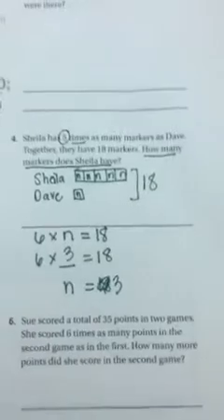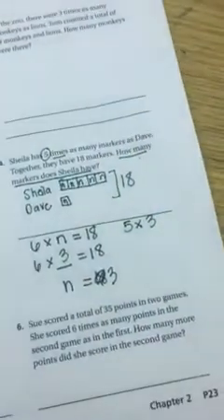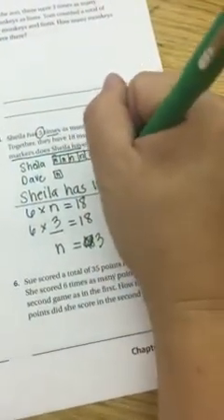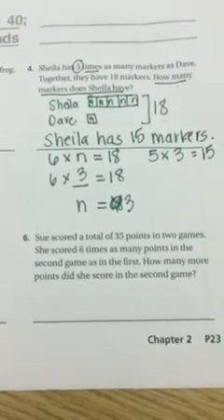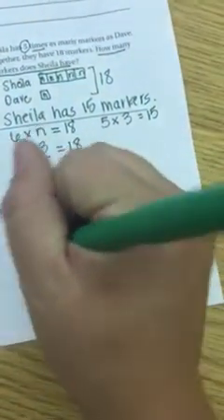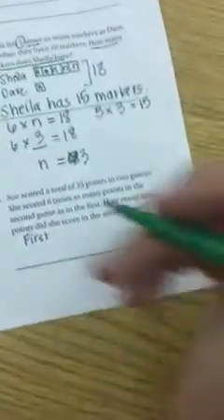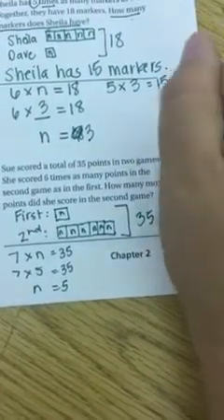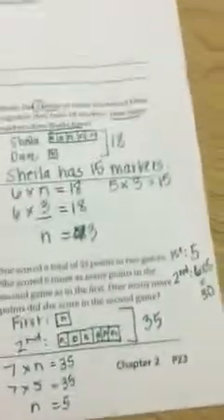Ch. 2 L. 2